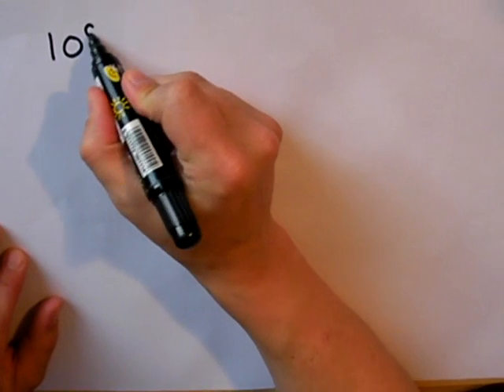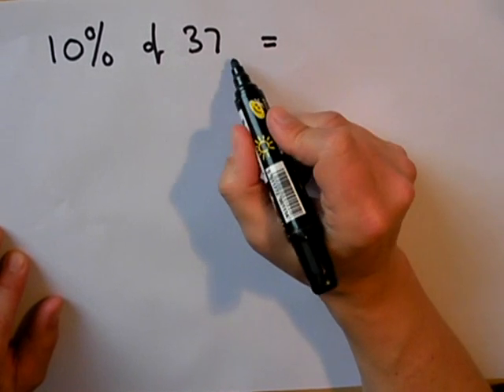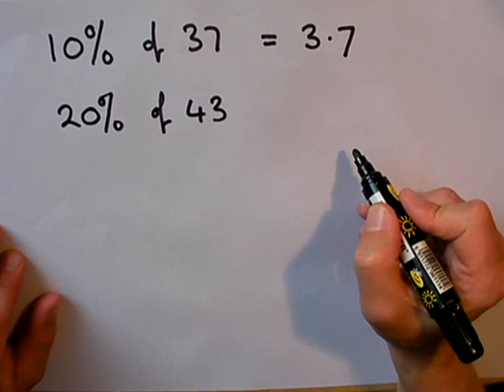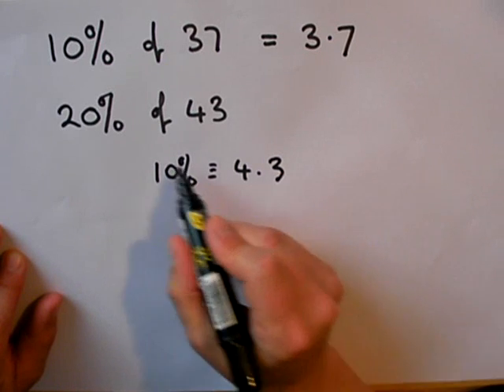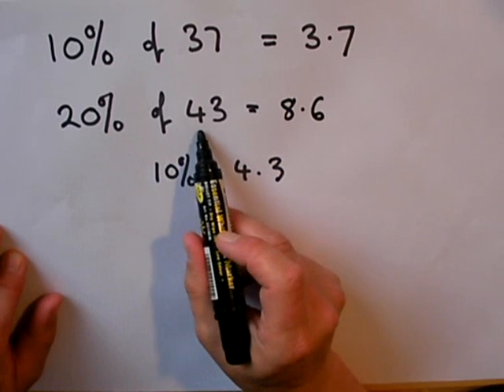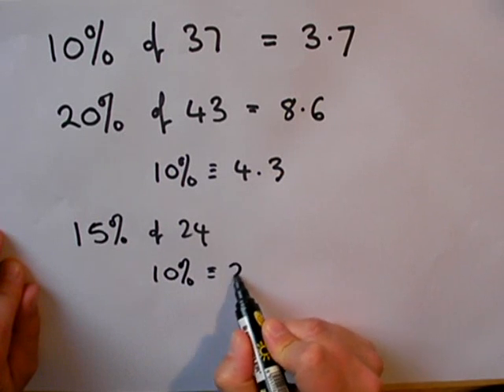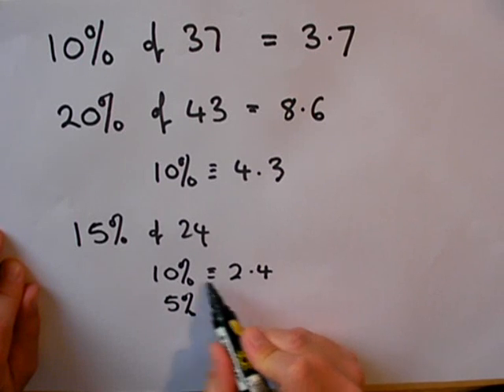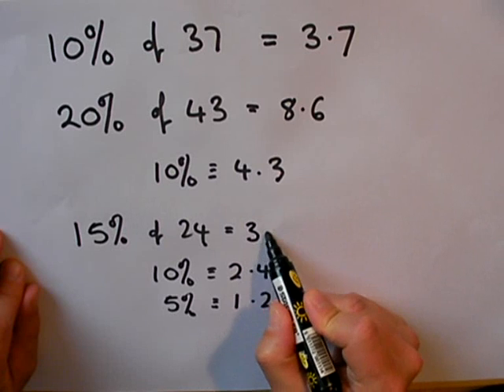SLEP Finding percentages of using 10%